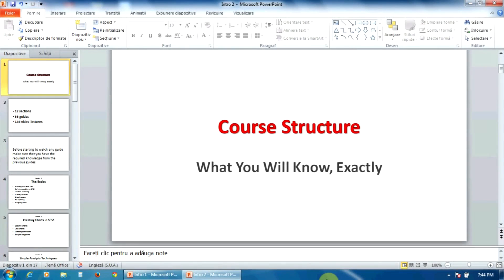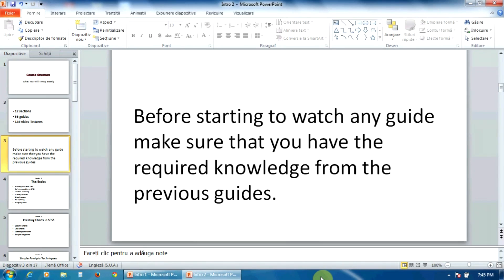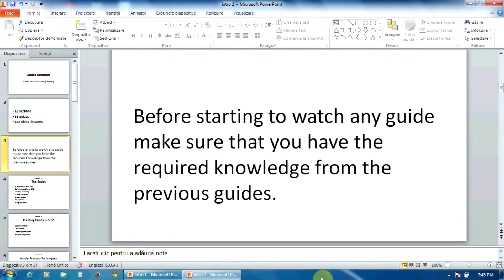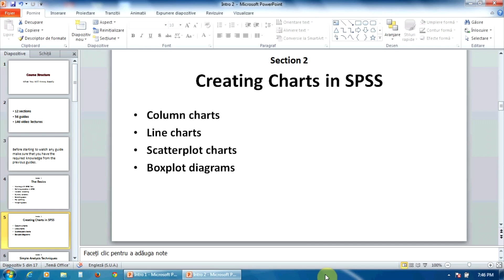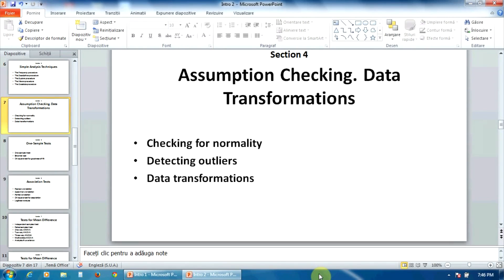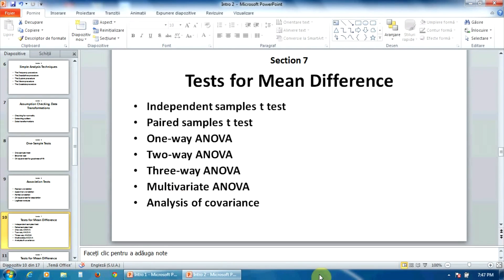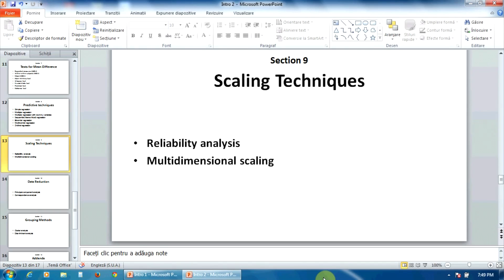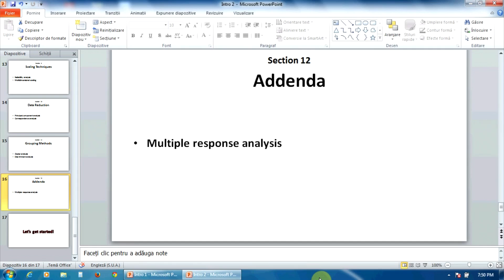SPSS for Research - Course Outline (for the entire course)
56 essential analyses techniques from basic to advanced -  the most comprehensive SPSS video course –give it a try today!

Over the next few days, you will master all the essential skills of an SPSS data analyst, from the simplest operations with data to the advanced multivariate techniques like logistic regression, multidimensional scaling or principal component analysis.

The good news – you don’t need any previous experience with SPSS. If you know the very basic statistical concepts, that will do.
And you don’t need to be a mathematician or a statistician to take this course (neither am I). This course was especially conceived for people who are not professional mathematicians – all the statistical procedures are presented in a simple, straightforward manner, avoiding the technical jargon and the mathematical formulas as much as possible. The formulas are used only when it is absolutely necessary, and they are thoroughly explained.

Are you a student or a PhD candidate? An academic researcher looking to improve your statistical analysis skills? Are you dreaming to get a job in the statistical analysis field some day? Are you simply passionate about quantitative analysis? This course is for you, no doubt about it.

Please note, this is not just an SPSS tutorial. It does not only show you which menu to select or which button to click in order to run some procedure. This is a hands-on statistical analysis course in the proper sense of the word.

Learn SPSS inside out at your own pace – big discount for my Youtube students – click here!